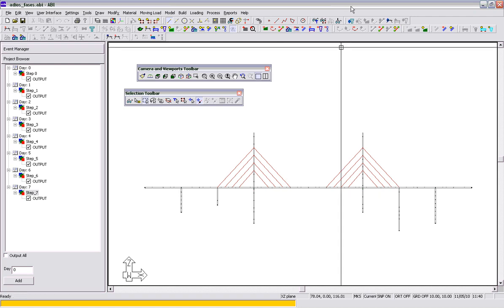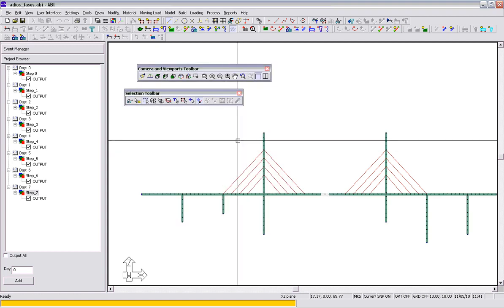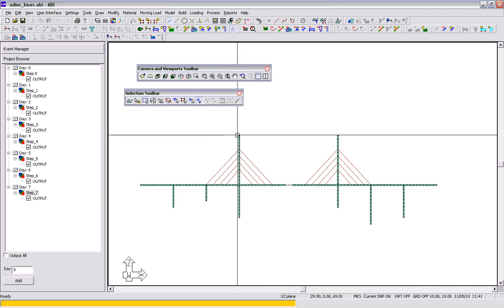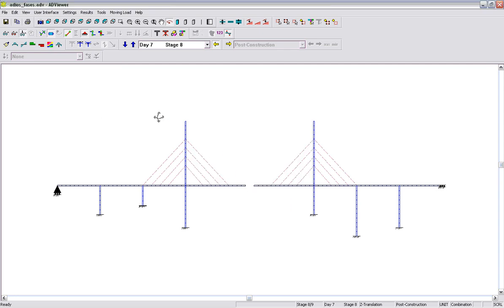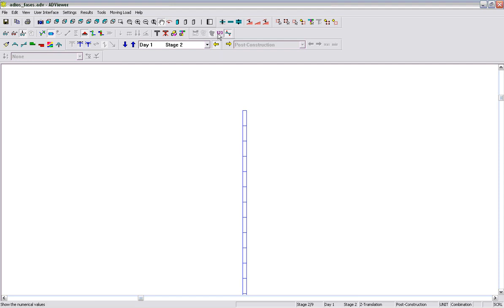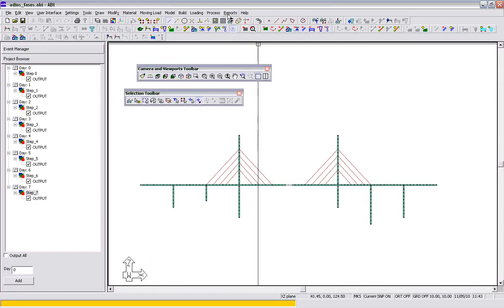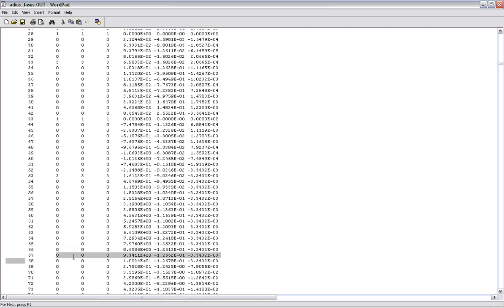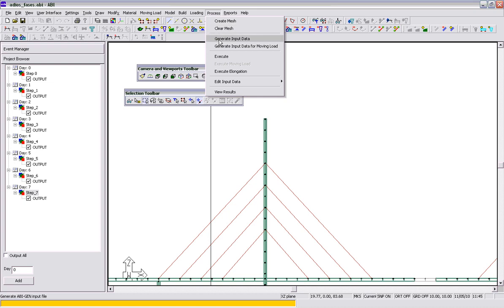Reviewing Displacements in ADAPT-ABI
In this video, learn how to review concrete bridge displacements in ADAPT-ABI.